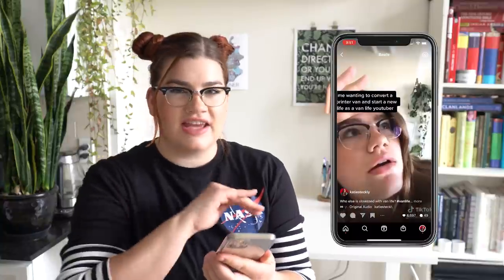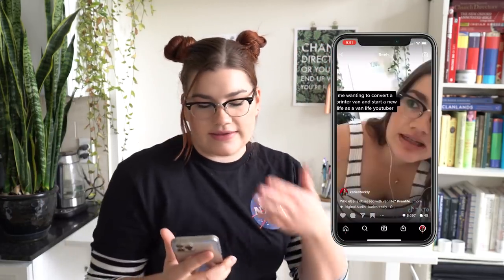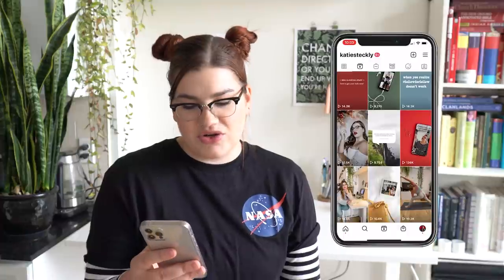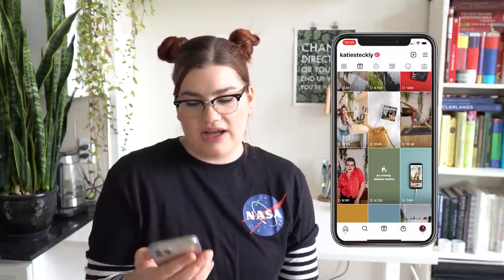THIS is the strategy I use to get 100k+ views on my Instagram Reels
This is how to get a ton of views on your Instagram Reels, and therefore, get more followers! In this video, I'm taking you on a deep dive tour of my most successful reels, and talking about why they performed so well - and what lessons you can take from them to make your own viral Reels!

00:00-04:12 Why Instagram Reels help you grow organically!
04:13-06:53 How using trending TikTok audios can help your Reels get more reach
06:54-09:43 Providing quick wins, lists, and lots of value is the best strategy
09:44-11:30 How using your insecurities, talking about relatable topics, and making it fun can help you grow
11:31-15:18 A few other Reels ideas you can use to grow!
15:19-17:05 The most important part of your Instagram strategy: reviewing your impact and changing direction when you need to

// ABOUT ME